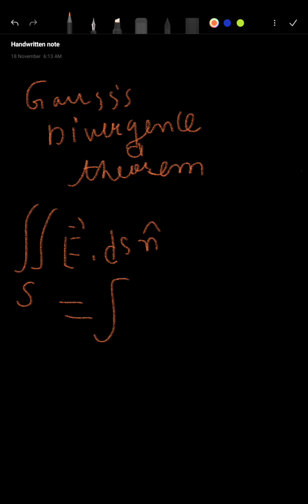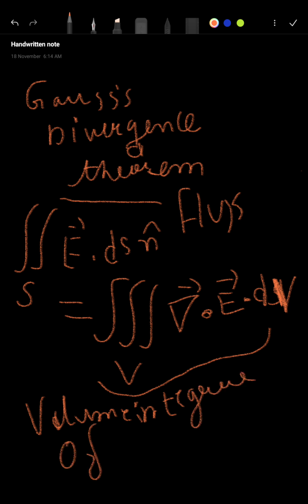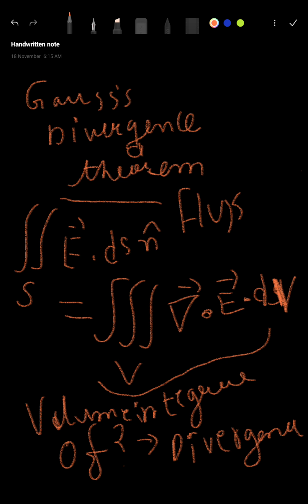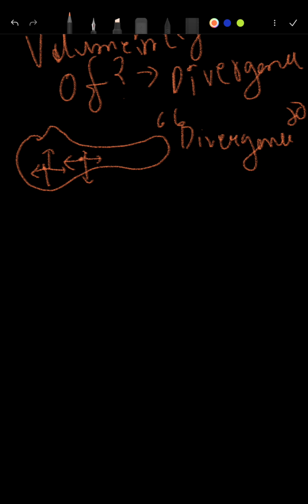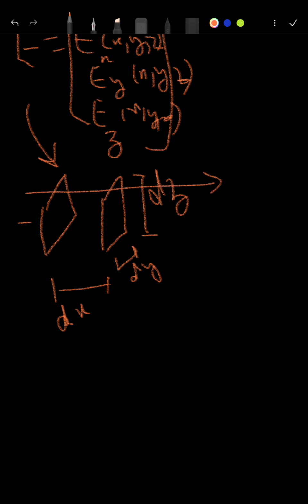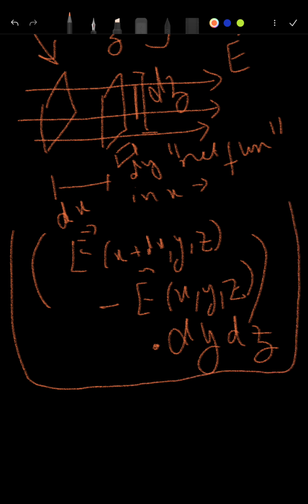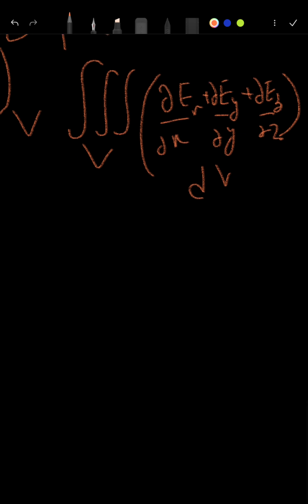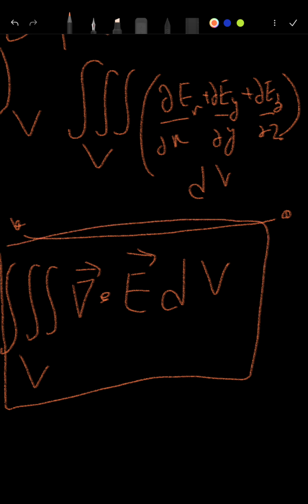Gauss Divergence theorem-Easy explanation and simple proof